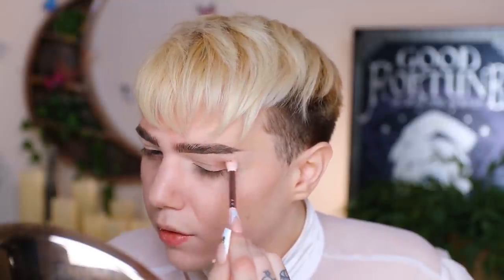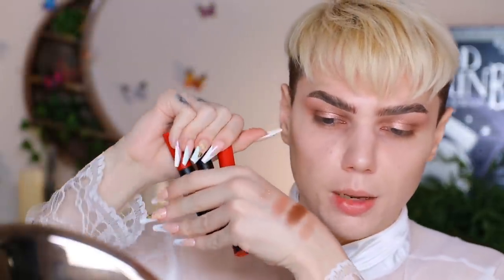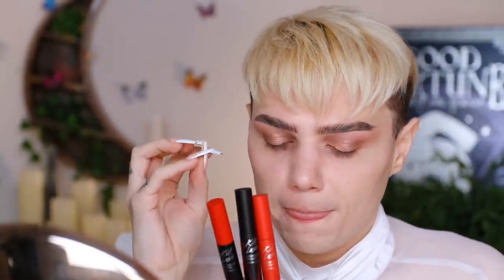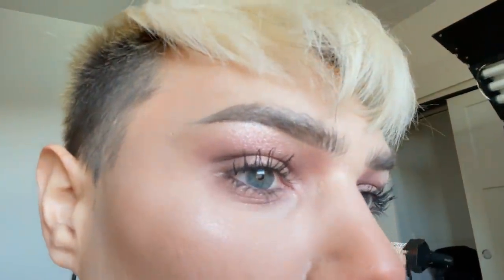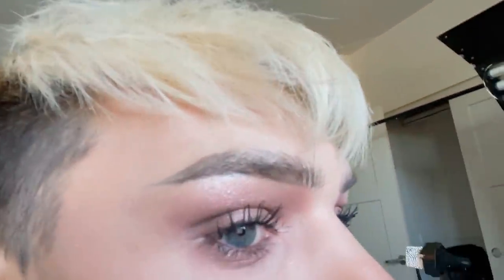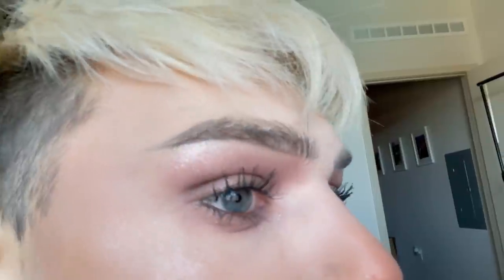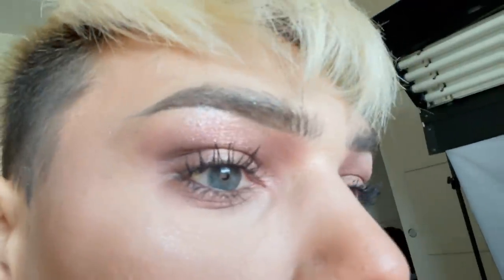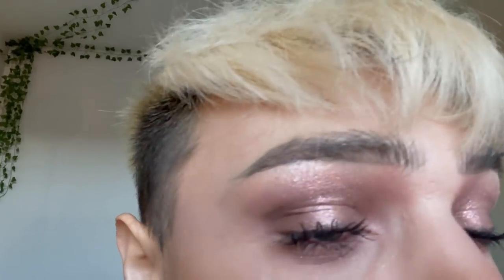OMG. Look at my lashes! Testing K-BEAUTY CLIO MASCARA for the first time!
YESSSS MORE K-BEAUTY. I've been dying to try more k-beauty since 2019. CLIO is one of the BIGGEST brands in Korea and i'm absolutely excited to be testing out their products, and their NEW mascara today!

CLIO is Available at Amazon.com!
Buy 1 Kill Lash Superproof Mascara, get 1 STRAY KIDS Photo card (random) - Starting from May 10th!
Between 5/1 through 5/7 enjoy CLIO's sale!

🌙 makeup products I’m wearing🌙
CLIO Kill Lash Superproof Mascara
CLIO Kill Cover Fixer Cushion
CLIO Kill Cover Liquid Concealer
CLIO Stay Perfect No Sebum Blur Pact
CLIO Kill Brow Auto Hard Brow Pencil
CLIO Kill Brow Color Brow Lacquer
CLIO Pro Eye Palette Mini
CLIO Sharp So Simple Waterproof Pen Liner
CLIO Sharp So Simple Waterproof Pencil Liner
CLIO Pro Contour Palette
CLIO Pro Blusher Palette
CLIO Prism Air Highlighter Duo
Peripera Ink the Velvet
Peripera Ink the Airy Velvet

Thanks so so much for watching ily
Thomas ~~

HELLO! My name is Thomas Halbert. I got a really stale name but that's ok. First off all, I'm definitely not your typical beauty guru or beauty youtuber. Since the very start of this channel i've always kept it real and honest about everything. YES I may do the typical beauty reviews, makeup reviews, makeup and beauty content but it's all done with honesty and transparency with good vibes, humor, jokes, and authenticity. I hope you stay awhile and enjoy my channel!